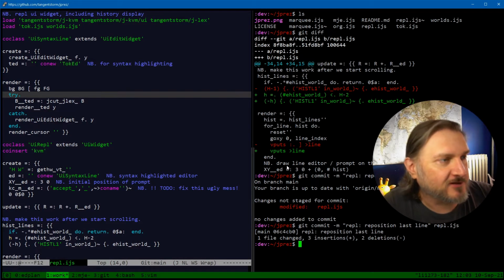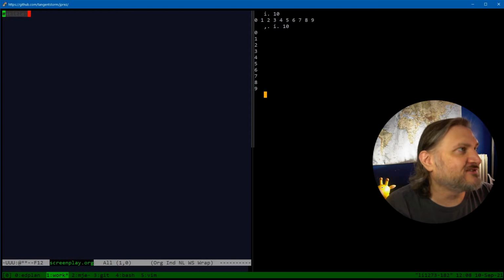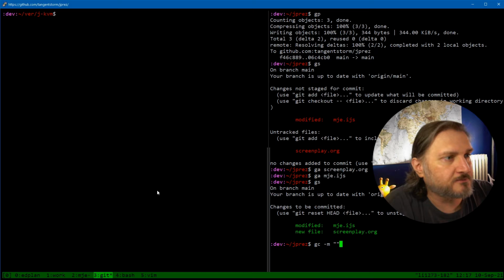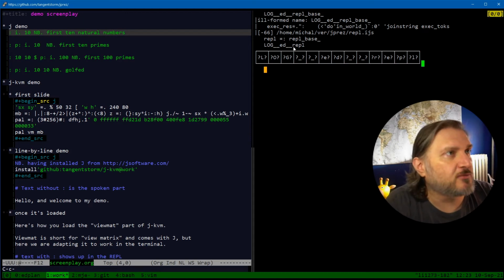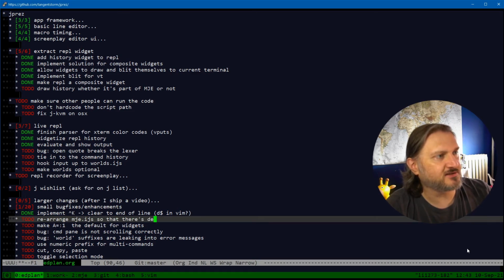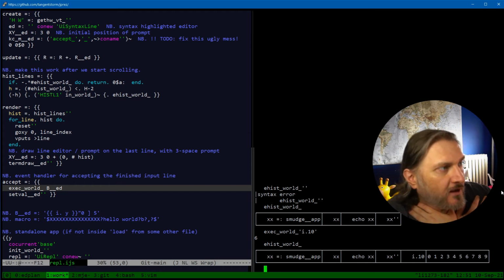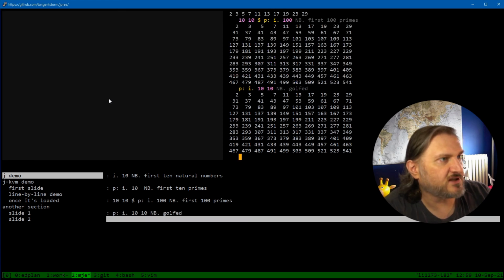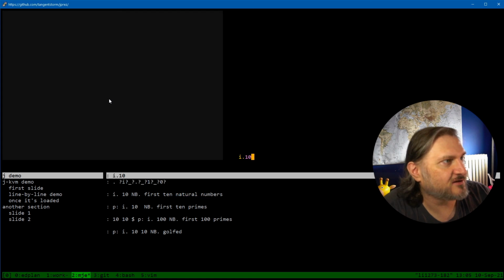#10 : REPL Recorder - The Ridiculously Early J Morning Show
In which we finally embed the REPL into the presentation tool, and use it to record our interactions.

-- chapters --
00:00 - recap
02:27 - default screenplay
09:15 - recording input
14:25 - sidetracked
17:00 - recording input
26:07 - working demo